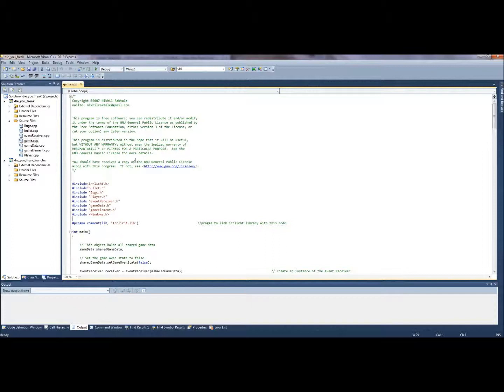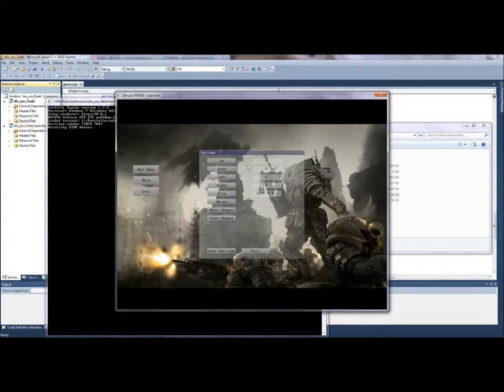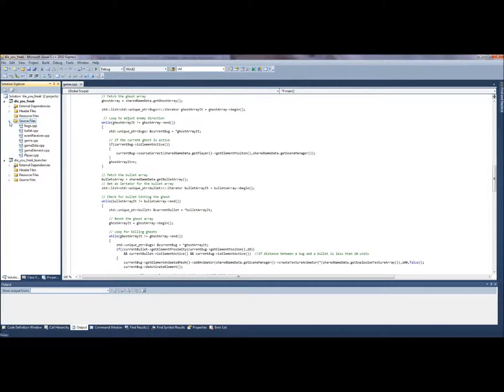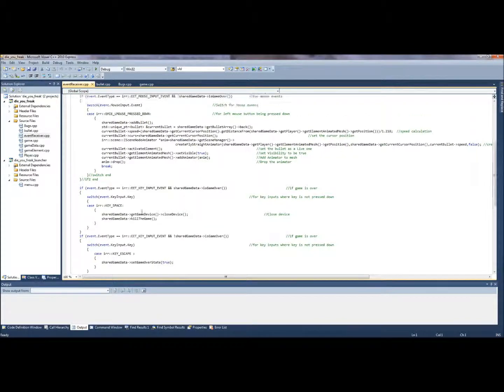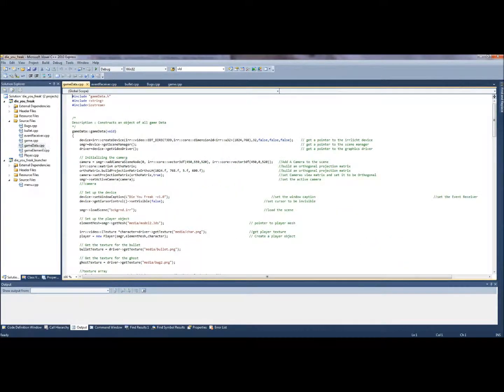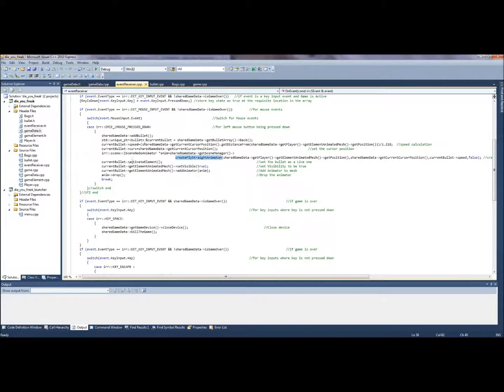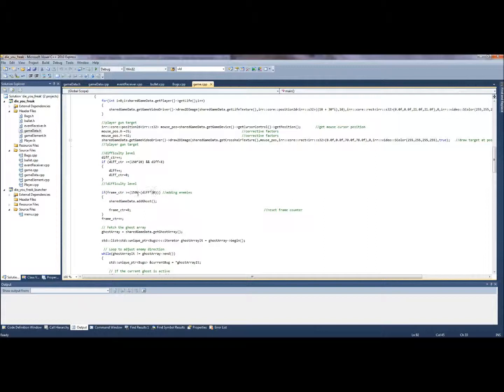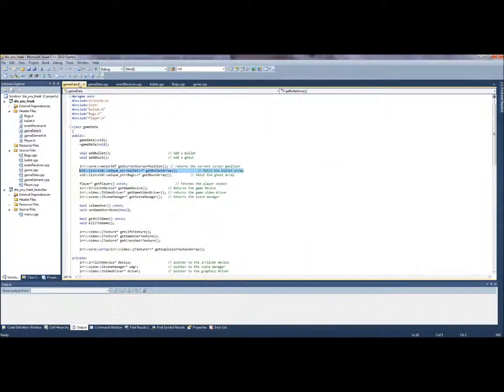2D top down shooter commentary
A video commentary on my 2D top down shooter project.
The source for this project can be found (This link can be used to take a checkout of the source code)

This video was made as a part of my application packet to game development programs in the US.